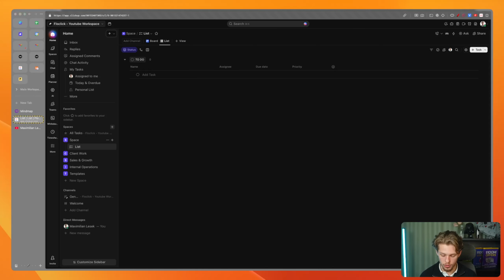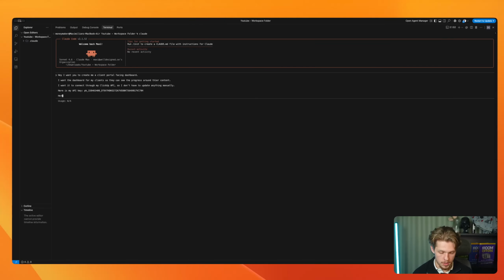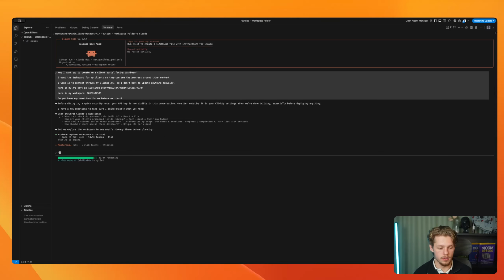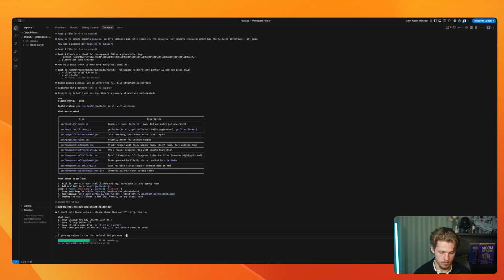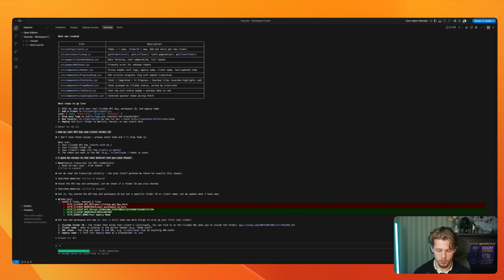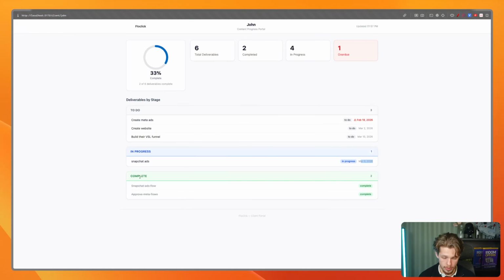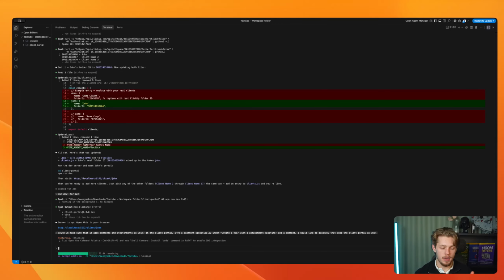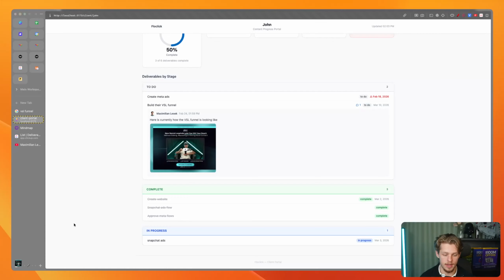Watch Me "Vibe Code" an Agency Portal with Claude Code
Summary ⤵️
If you're looking to build a client front-end platform, this video is a must-watch. I demonstrate how to use claude code and antigravity for to build a client portal. Learn how to leverage these tools for efficient frontends and streamline your processes. This clickup tutorial also covers using the antigravity terminal, making it easier to integrate these powerful solutions into your workflow.

Welcome, I'm Max. I've spent the last few years building automation systems for marketing agencies doing $100K to $10M in revenue, using tools like ClickUp, Make.com, and Zapier, Claude Code, Antigravity, etc.

A lot of people talk about automation online, but very few have actually built the systems behind real businesses. This channel is where I show you what that looks like in practice, so you can run a better business with less stress and more time back.

Timestamps

00:00 Intro
01:40 Prompting Claude Code to Build the Portal
02:53 Why Use Plan Mode First
04:31 Claude Builds the System
05:23 The Result After 4 Minutes
09:37 Live Demo: The Client Portal
11:57 Live Updates from ClickUp
12:31 Connect Any Platform (Airtable, Monday & More)
14:29 Outro & Next Steps